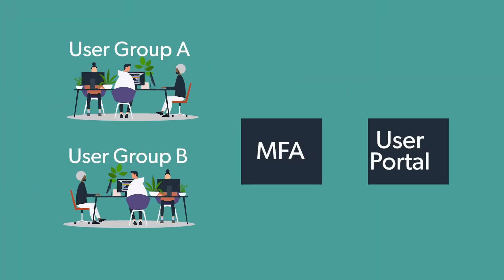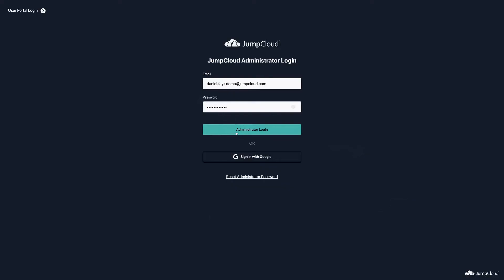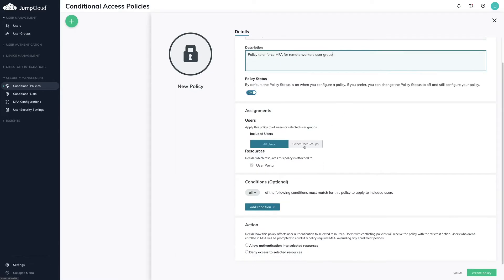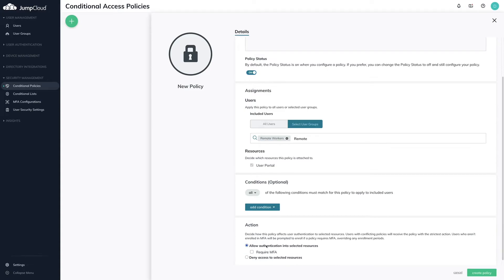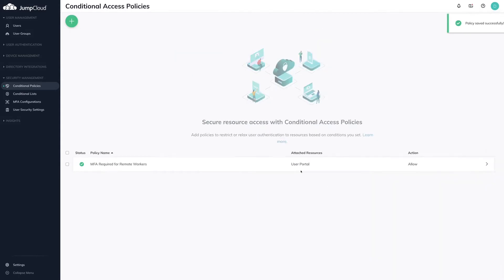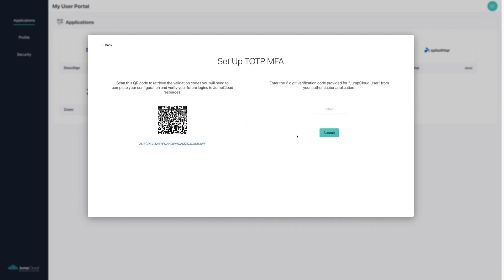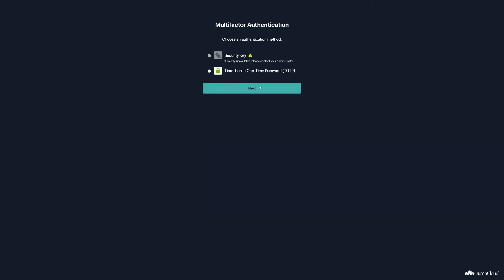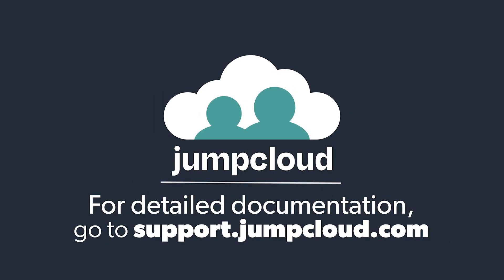MFA by Group | JumpCloud University Tutorial (2021)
In this tutorial, you’ll see how to use conditional access policies to customize MFA requirements for the JumpCloud User Portal and connected applications by User Group.

For example, you can require MFA for all users under a specific User Group. Likewise, you could also create a policy to bypass MFA for a specific User Group. Test around to see what requirements work best for you and your organization and users.

Note: When configuring MFA by Group, the Users in the targeted User Group, must first have MFA enabled on their User Account. To see how to enable MFA enrollment for users, please check out the Knowledge Base and JumpCloud University for more details.

To get started, log into your Administrator account at console.jumpcloud.com.

Navigate to the Conditional Policies Menu in the left-hand nav.

To create a New Conditional Policy, click the Green Plus button in the top left.

A right hand pane will appear with configuration options for your new policy.

Fill out the following: Policy Name, Description, and Policy Status

Focusing on User Assignments, you can either select All Users or specific User Groups. In our use case, I’ll select a specific User Group “Remote Workers”.

For configuring MFA by Group, we can skip over the Conditions section and move on to the Action Section.

Under Actions, select Allow authentication into selected resources. If I want to allow the users in this User Group to bypass MFA, I would leave “Require MFA” unchecked. In this case, I want to “Require MFA”.

A new modal appears on the screen stating this policy requires users to authenticate with MFA. Users in the selected user group who haven’t set up MFA will be forced to enroll. This will occur upon the next authentication attempt. Enrollment periods don’t apply to users affected by these policies.

Hit “Create Policy”.

This policy will now require MFA during Authentication to the User Portal and bound SSO Applications for any User a part of the “Remote Workers” User Group.

To show this policy in action. Bob Fay is a part of the User Group “Remote Workers” while Tim Fay is a part of the “Denver Office” User Group. Bob Fay will be required to enter in MFA while Tim will not due to their group memberships. Currently, Bob Fay does not have MFA enabled or configured on his account, thus he will be required to configure MFA upon next login.

As we can see, Bob is required to configure MFA before access is granted, due to his membership of the “Remote Workers” User Group. Users can configure either TOTP or WebAuthn during this time. In this example, we’ll configure TOTP.

Once MFA has been configured, the next login attempt will ask for Bob’s password and MFA token as we can see in this demonstration.

Logging in as Tim Fay, we see that this MFA requirement does not apply as he is not a member of the “Remote Workers” User Group.

For more information regarding Conditional Policies for MFA by Group, please check out JumpCloud’s Knowledge Base articles for more details.